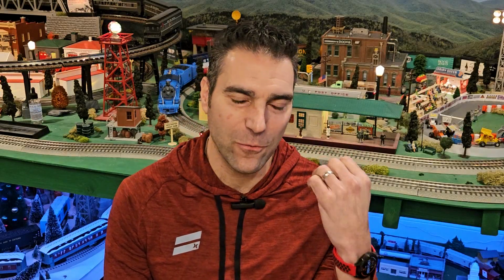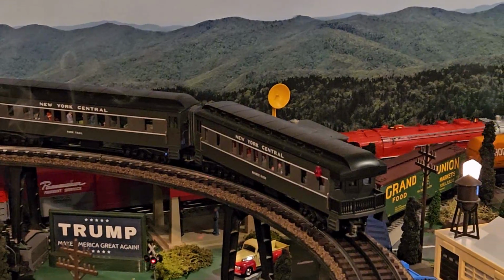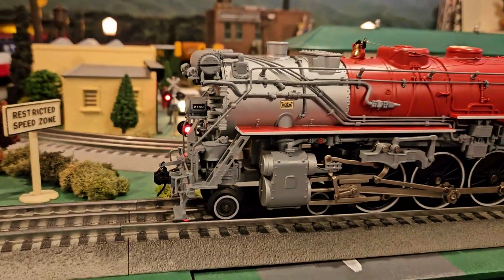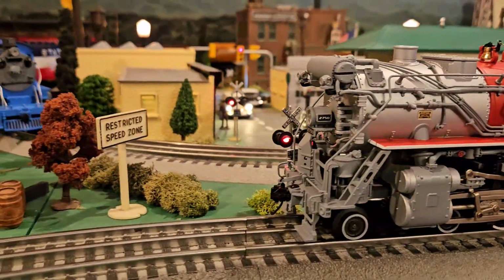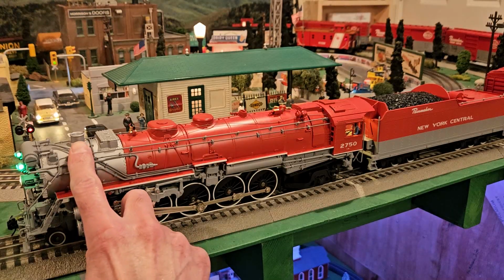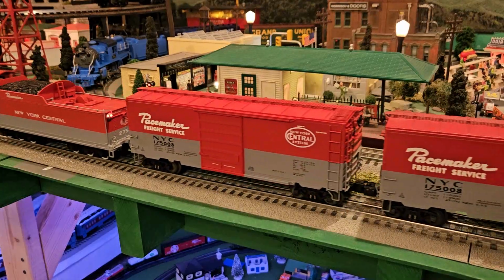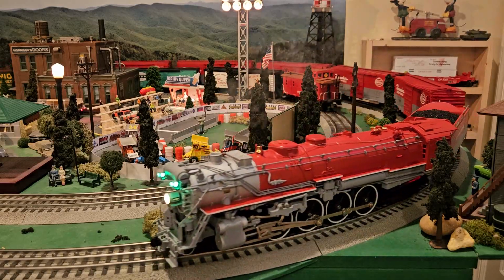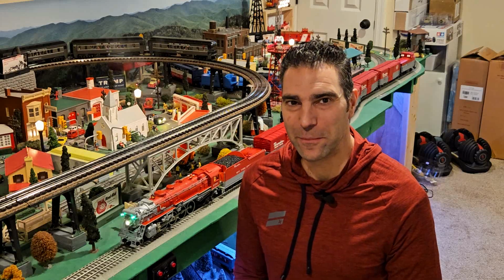The Locomotive I never thought I'd Own!!!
I found and bought the Locomotive I never thought I'd own.  After missing out on this Locomotive in the original catalog preorder, on ebay, forums, facebook, etc. I finally found one!!